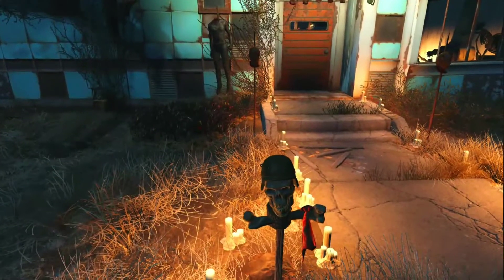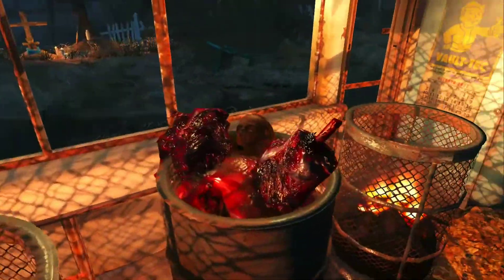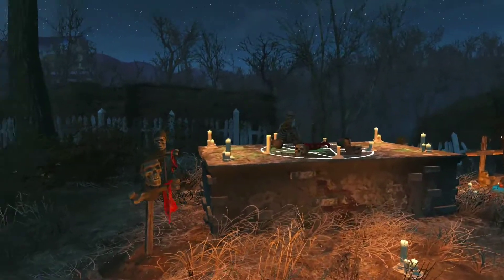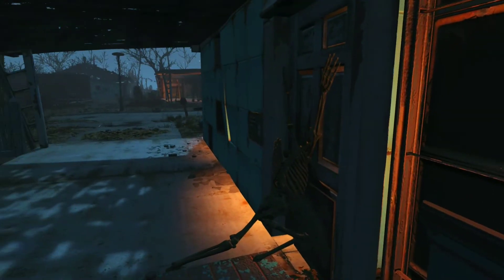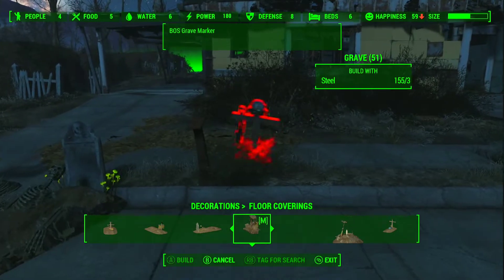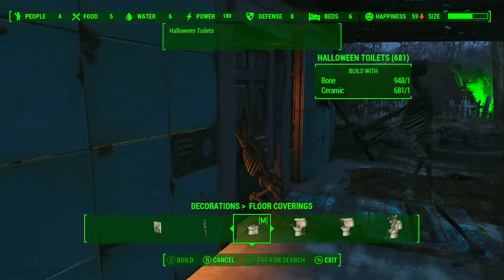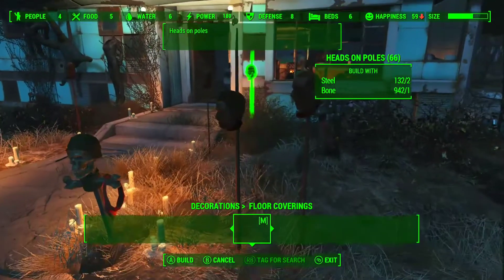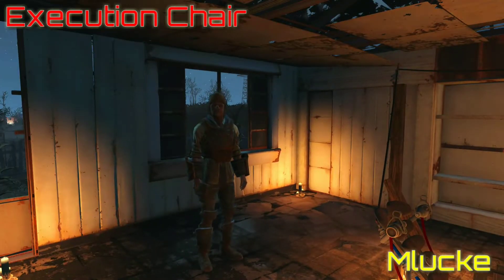Halloween Time! | Fallout 4 Halloween Mods Xbox One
We got some spooky Halloween decorations in store today, and we have the sad duty of having to execute one of our Fallout 4 settlers